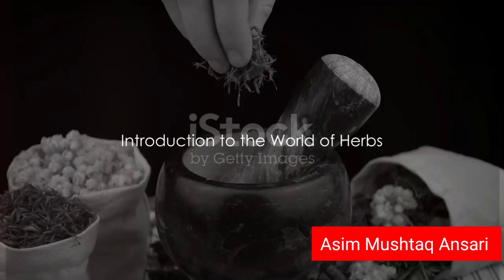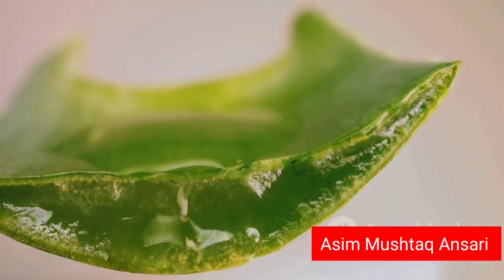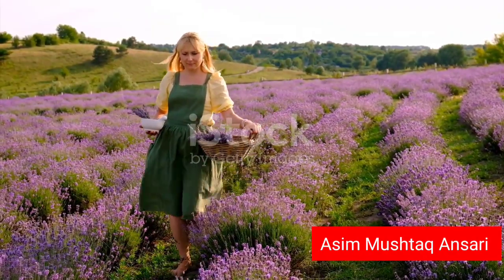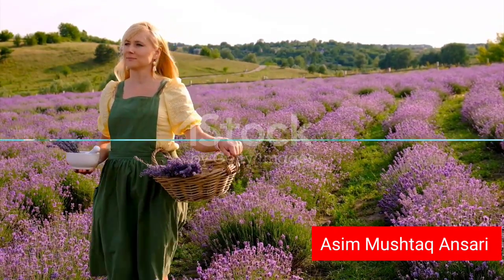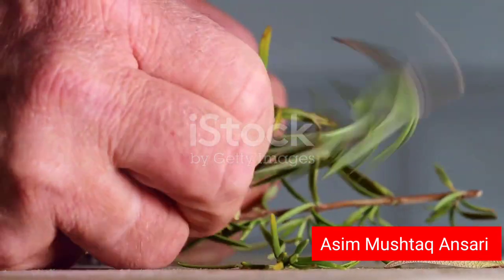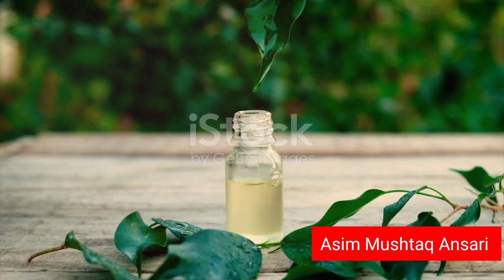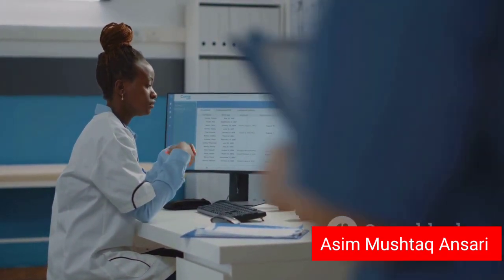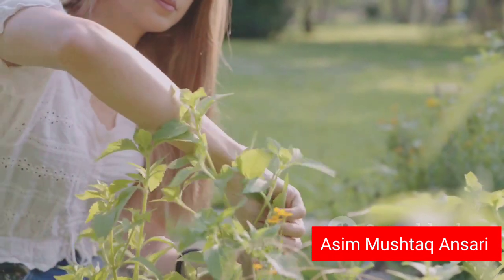Which herb is best for skin - Herbs for skin beauty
In this fascinating video, we delve into the world of herbs and their incredible skin benefits. Join us as we uncover the scientifically-backed research behind the potential healing powers of different herbs for your skin. From soothing inflammation to combating acne, we explore the natural remedies that may revolutionize your skincare routine. Discover the secrets nature holds and learn how to harness the power of herbs for a healthier, glowing complexion.

OUTLINE:

00:00:00 Introduction to the World of Herbs
00:00:14 Aloe Vera - Soothing and Moisturizing
00:00:32 Lavender - Calming and Soothing
00:00:45 Chamomile - Anti-Inflammatory and Gentle
00:00:59 Calendula - Healing and Anti-Inflammatory
00:01:12 Rosemary - Antioxidant and Skin Health
00:01:23 Turmeric - Brightening and Blemish-Reducing
00:01:34 Tea Tree - Antibacterial and Acne-Fighting
00:01:46 Considerations and Conclusion